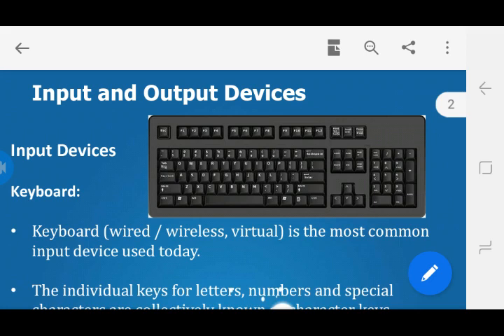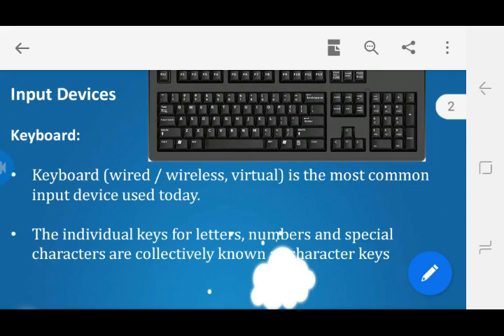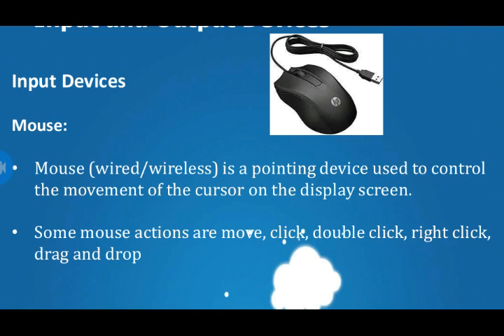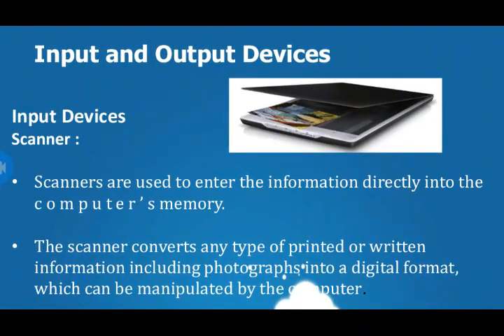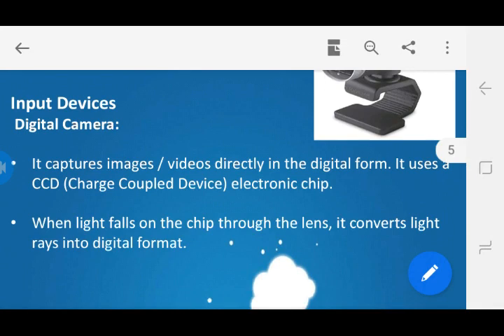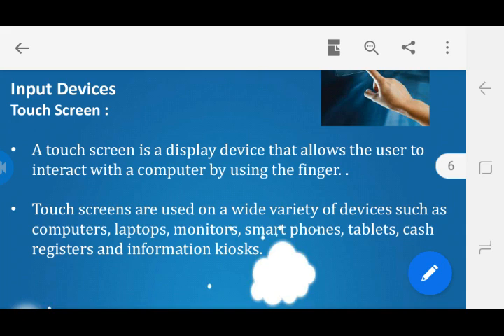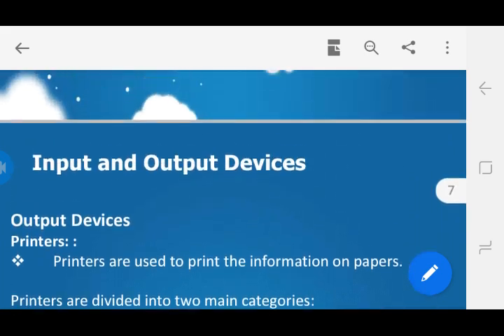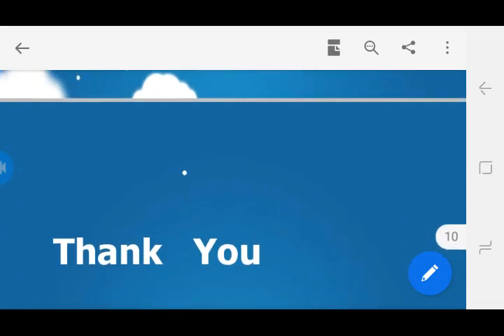Demo Class Baskaran